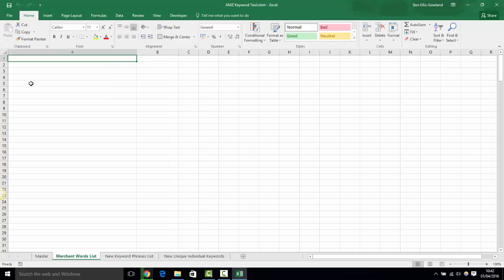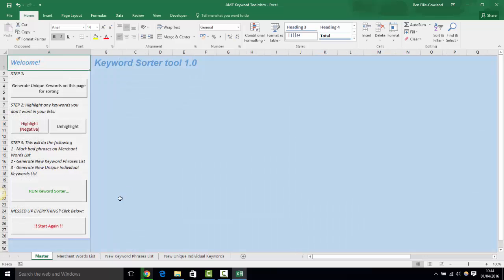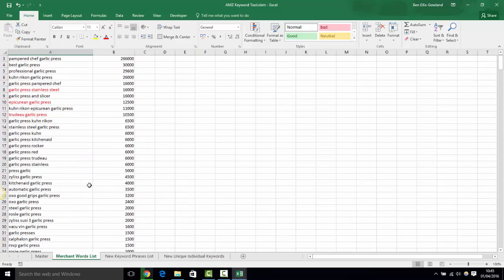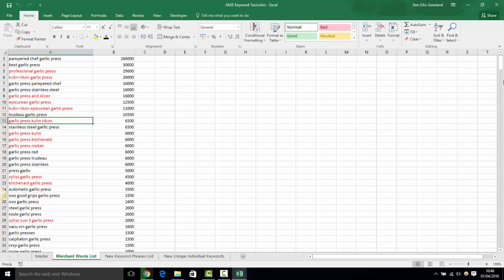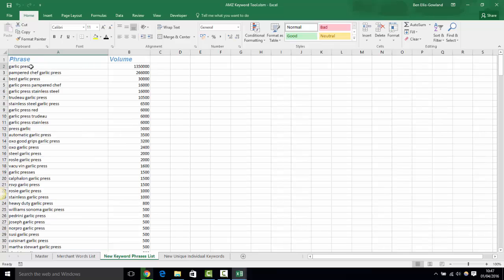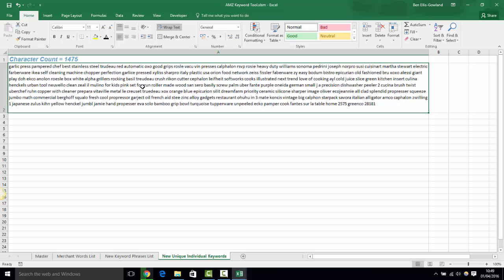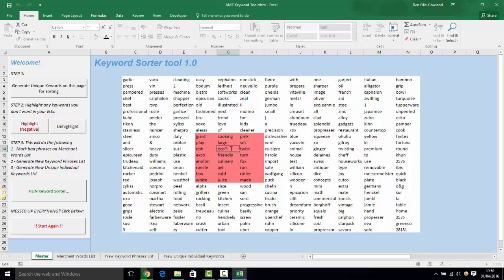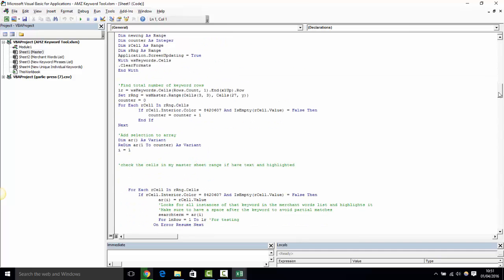AMZ Keyword Tool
Hi everyone - I have created this free AMZ keyword tool to help in the keyword research phase of you Amazon Business. Enjoy!